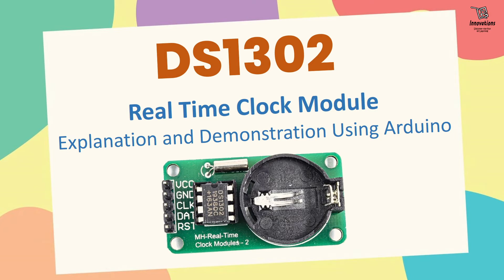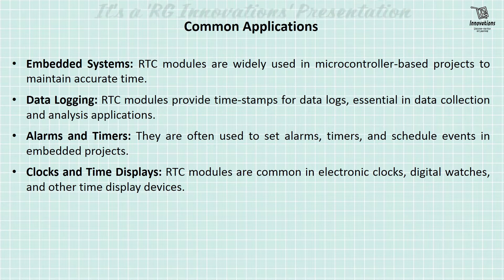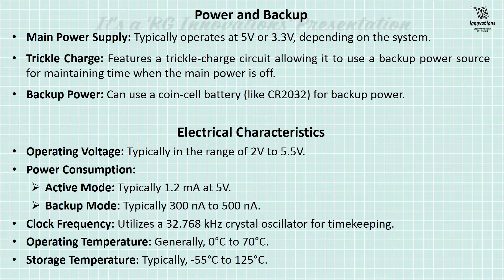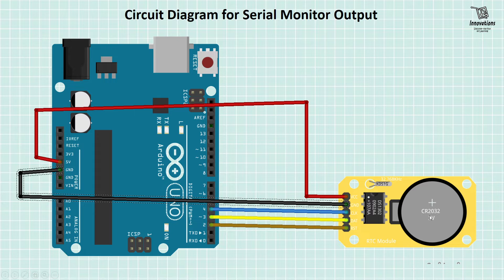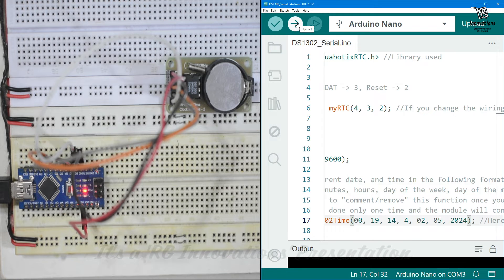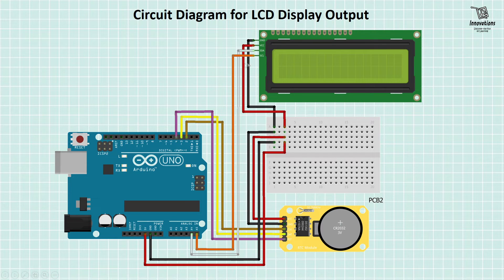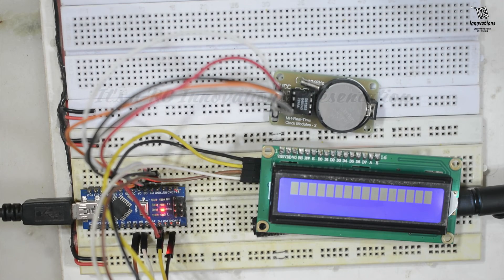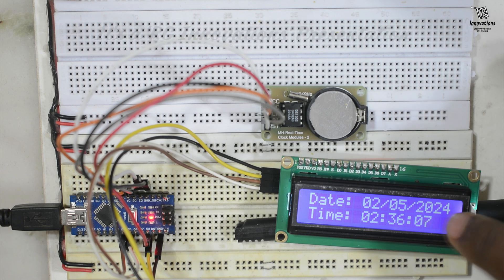DS1302 Real Time Clock (RTC) Module - Detailed Explanation and Interfacing with Arduino & I2C LCD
In this video I have explained the  DS1302 RTC module in detail and also shown hot to connect it with arduino and display the Date and Time in Serial Monitor, and also shown how to connect an LCD Module via I2C  and display the date and time in it.

Chapters:
00:00 Introduction
00:35 What is a RTC Moduel
03:14 DS1302 Module Theory
06:50 Connection with Arduino for Serial Data
07:17 Arduino Sketch
09:23 Practical Demo
12:32 Connection with Arduino and LCD
13:40 Arduino Sketch
15:29 Practical Demo

DS1302 RTC Module
Arduino DS1302
DS1302 Tutorial
RTC Module Arduino
DS1302 Interfacing
Arduino Real Time Clock
DS1302 Arduino Code
I2C LCD Arduino
DS1302 Timekeeping
Arduino RTC Setup
DS1302 with I2C LCD
Arduino Time Module
DS1302 Arduino Example
Real Time Clock Arduino
DS1302 Arduino Project
Arduino I2C LCD Example
DS1302 Circuit
Arduino DS1302 Tutorial
I2C LCD Interfacing
DS1302 Arduino Connections
Arduino Time Display
DS1302 Clock Module
Arduino RTC Tutorial
DS1302 Arduino Implementation
Arduino Timekeeping Example
DS1302 with Arduino
I2C LCD Arduino Code
DS1302 Setup Arduino
Arduino Real Time Clock Example
DS1302 Arduino Wiring
Arduino Clock Project
DS1302 Programming
Arduino RTC Code
DS1302 Arduino Guide
I2C LCD Project
DS1302 Timekeeping Arduino
Arduino RTC Module Example
DS1302 Arduino Display
Arduino Clock Circuit
DS1302 Arduino Practical Use
Arduino Time Display Code
DS1302 with I2C LCD Tutorial
Arduino DS1302 Programming
DS1302 Arduino Time
I2C LCD Arduino Setup
DS1302 Arduino Tutorial for Beginners
Arduino DS1302 Clock
DS1302 Arduino Implementation Example
Arduino RTC Time Display
DS1302 Arduino Clock Setup